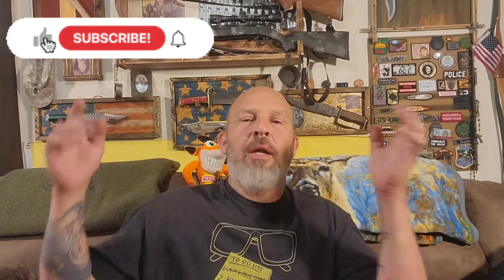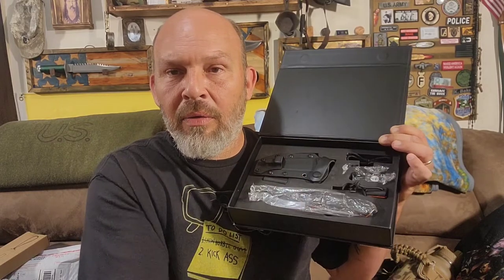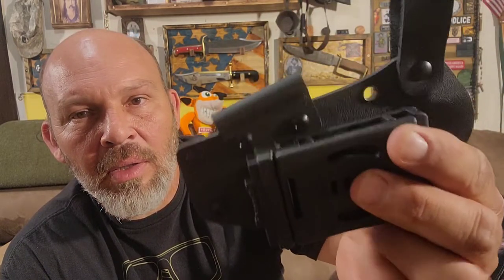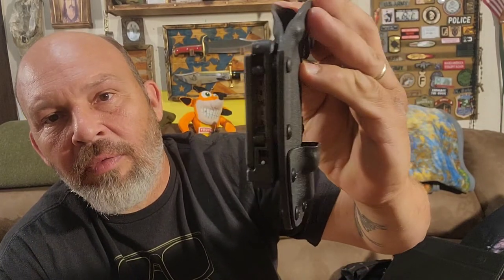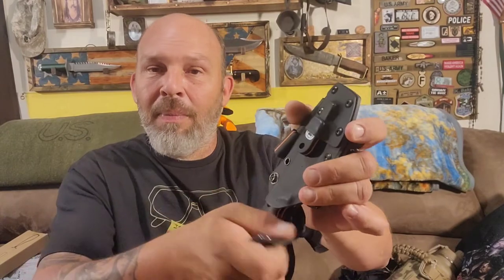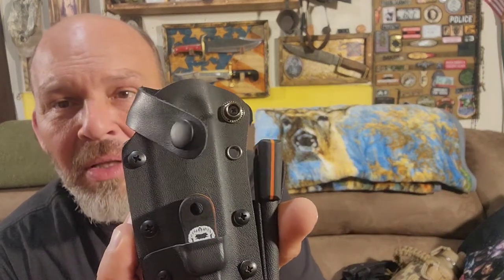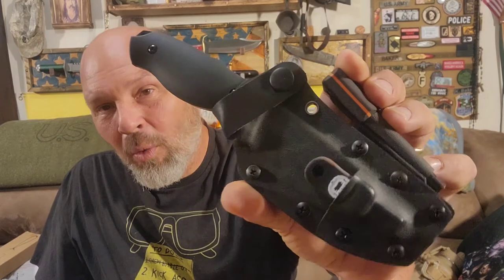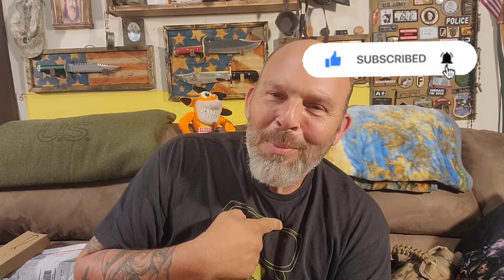Is this the best Bushcraft Knife?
I spoke with Nate Holtzman about his Gorrilla line of survival gear and it turns out that he loves this blade! I can understand why. I love it too! simple clean lines, beautiful craftsmanship, and tough as nails materials make this knife a go to for any adventurer! @NathanHoltzman